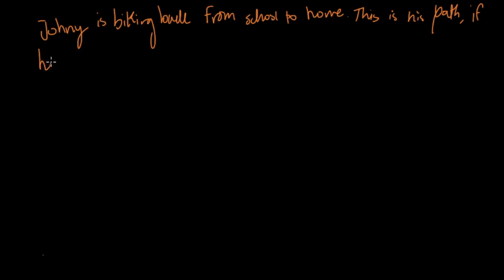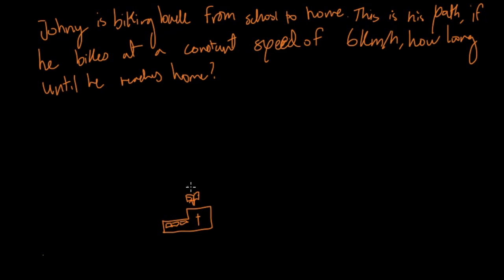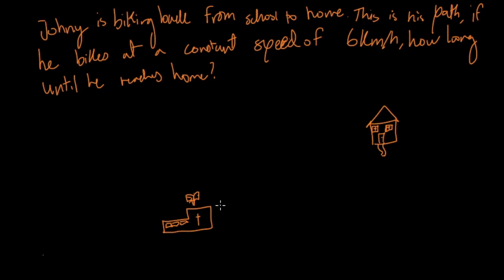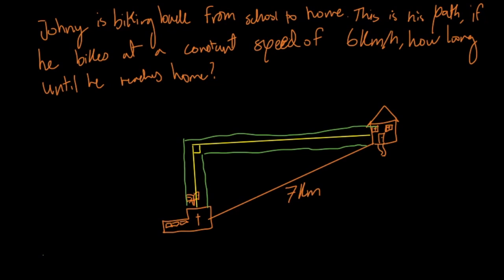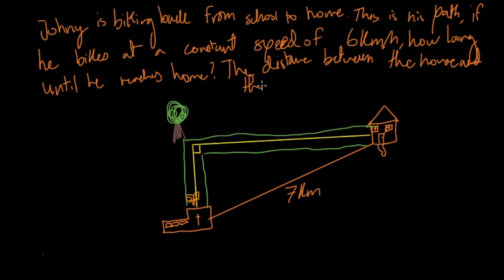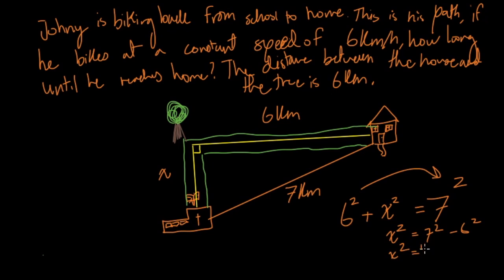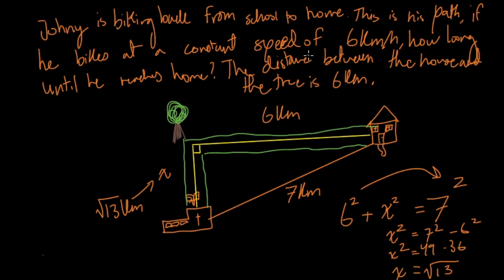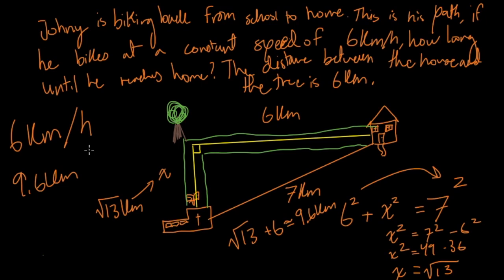Pythagorean Theorem Example | Trigonometry | Montwell Tutoring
In this video, Sal applies the Pythagorean theorem to a simple and introductory example!

About Montwell Tutoring:
Online Tutoring Done Right! We are an online tutoring service that has been tutoring students all over Canada and the USA for over 7 years! We offer online tutoring for all levels of math and science (physics, chemistry and biology).

Online Tutoring is what we do! We believe that everyone can learn and excel in school.